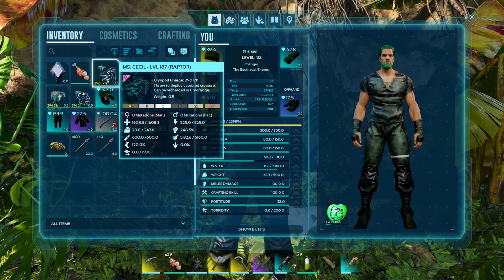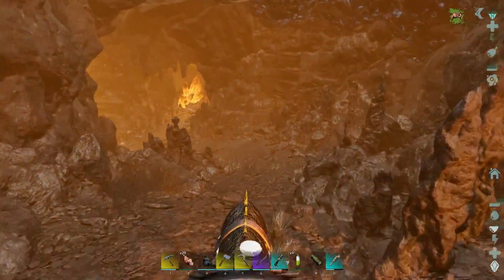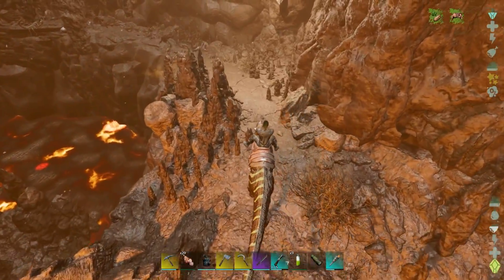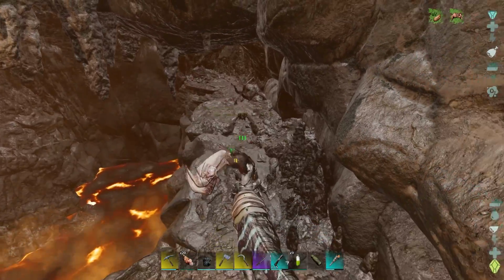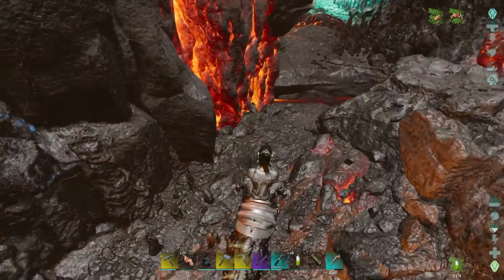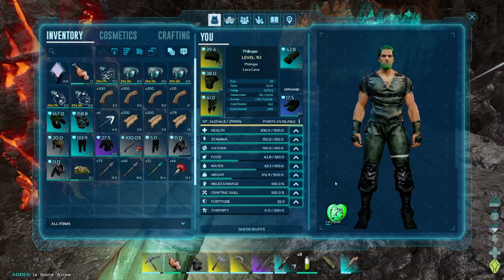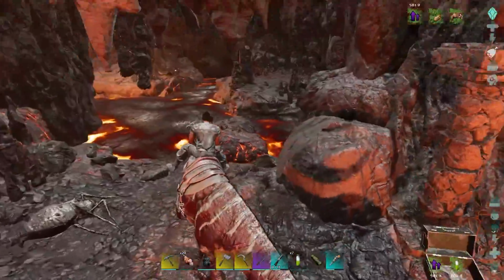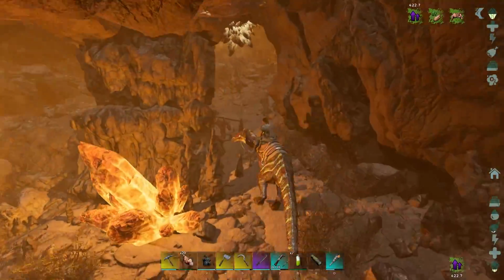Ark Ascended Cave of the Massive Step by Step Guide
Hey, How's it going everyone? I'm Phlinger Phoo. Whether you are just starting out or have been playing for a while, there is always something new to learn in Ark: Survival Ascended.